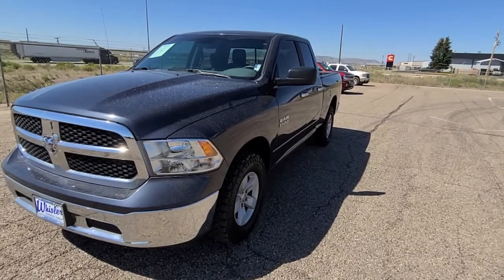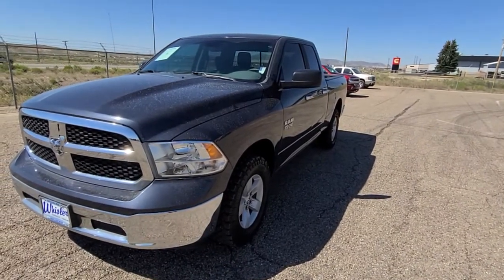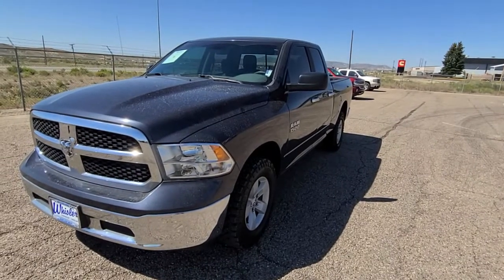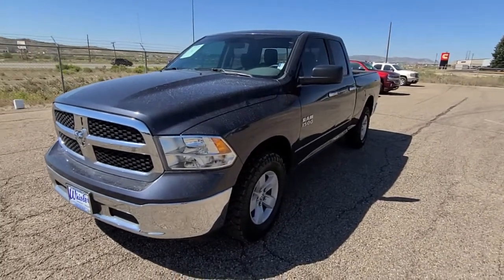PRE-OWNED 2018 RAM 1500 SLT 4x4 Quad Cab 6'4" Box (U4829) Ron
This Used Maximum Steel Metallic Clearcoat 2018 Ram 1500 is for sale at Whisler Chevrolet Cadillac; featuring a 3.6L V6 24V VVT and 4D Extended Cab body style. Compare our pricing to other auto dealers; give us a call at if you have any questions; then pay us a visit to see why we are a premier Chevrolet, Cadillac dealership near Rock Springs and Green River, located in Rock Springs, WY.